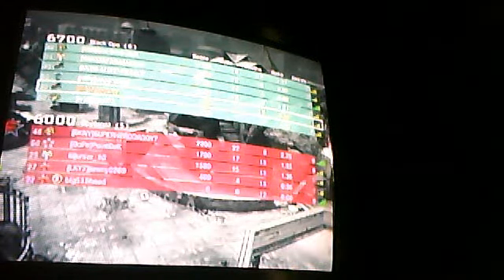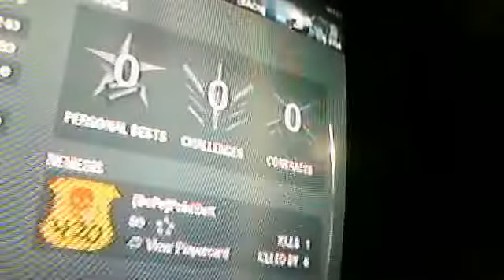First Call Of Duty Black ops video.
7 kills and 14 deaths. pretty good for the firsttime